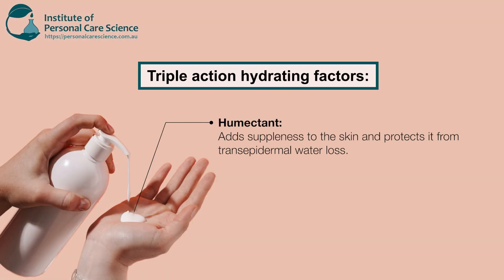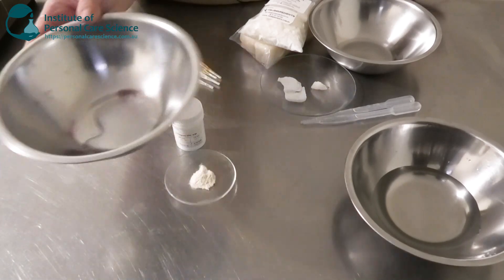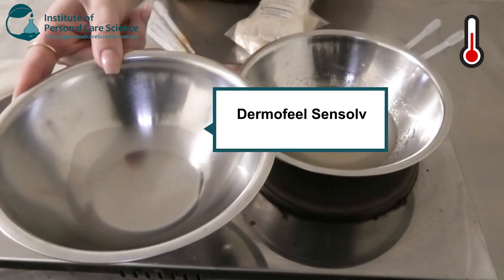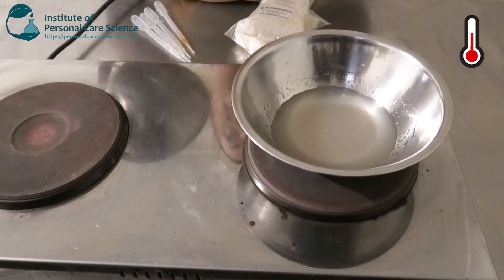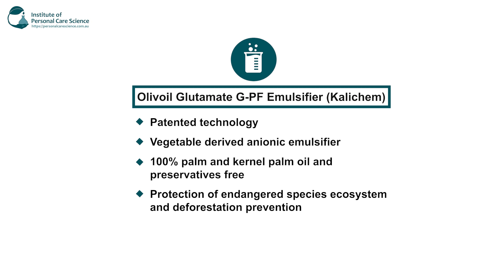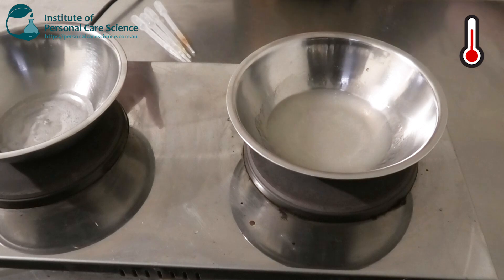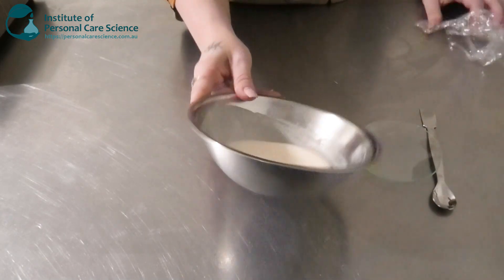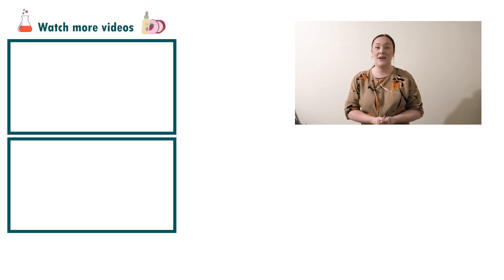Triple action hydrating lotion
Create this triple action hydrating lotion without the use of active ingredients. Find out more, watch now!